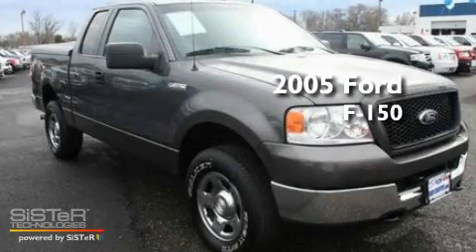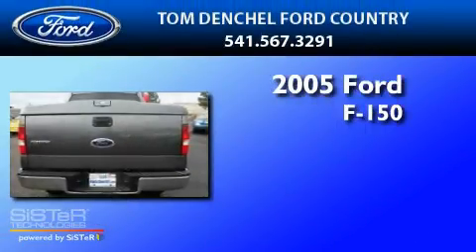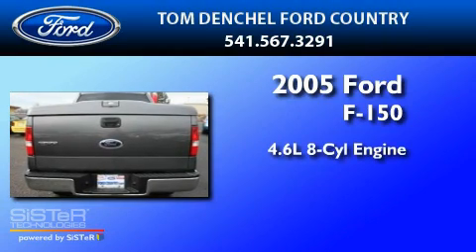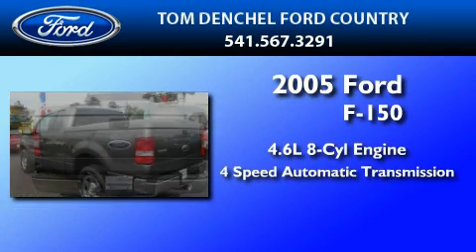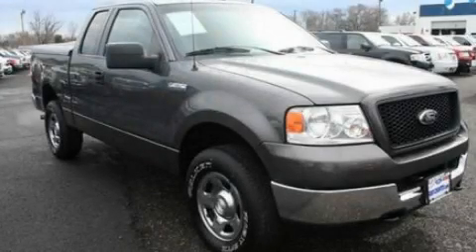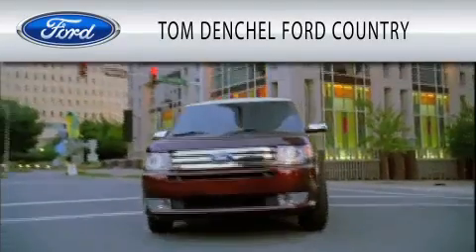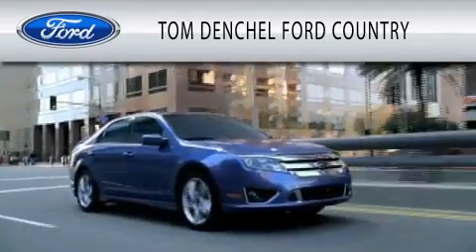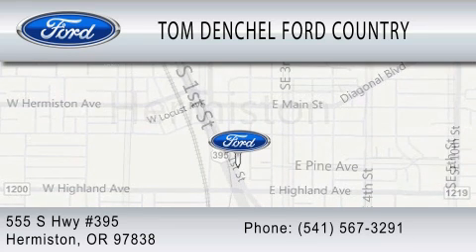2005 FORD F-150 Hermiston OR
Year : 2005

 Make : FORD

 Model : F-150

 Engine : 4.6L V8

 Trans . : AUTO 4SPD

 Exterior : GRAY

 Miles : 141,750

 555 South Highway 395